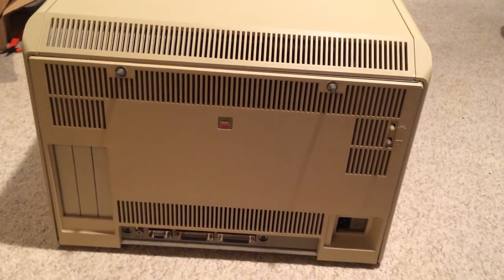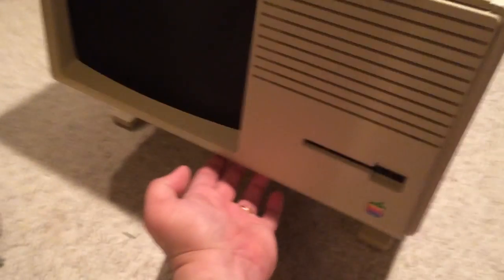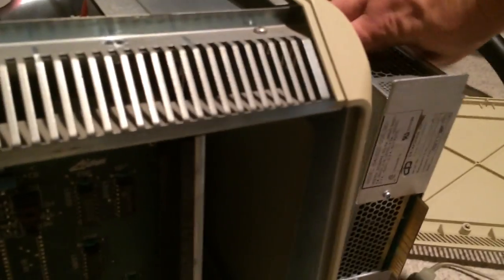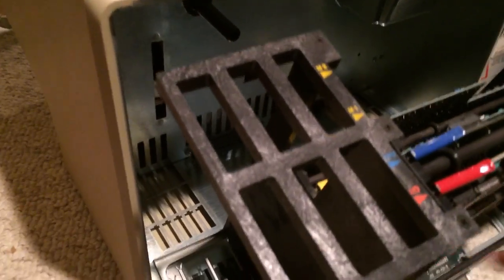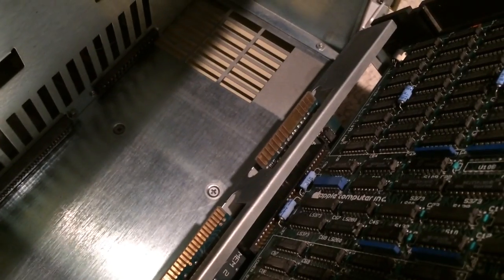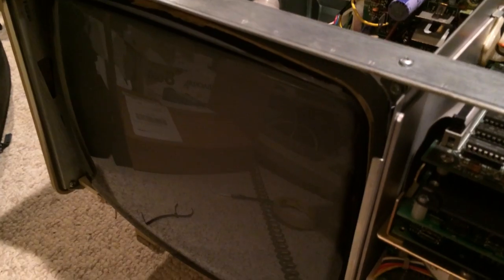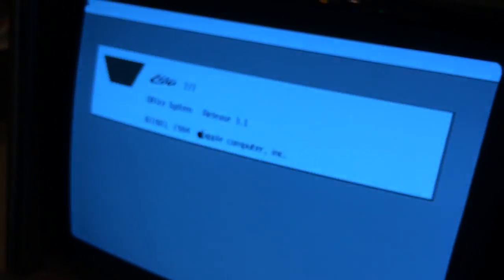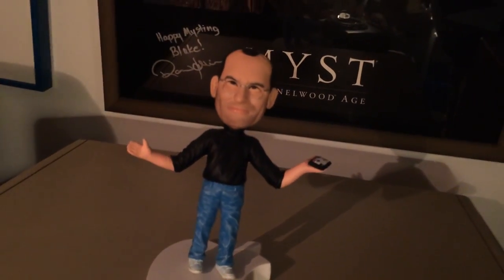Lisa 2 V-Hold Fix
I hadn't powered on the Lisa 2 in a while, and had to adjust the v-hold of the CRT to get my Reddit /r/RetroBattlestations "68k Week" entry in on time...